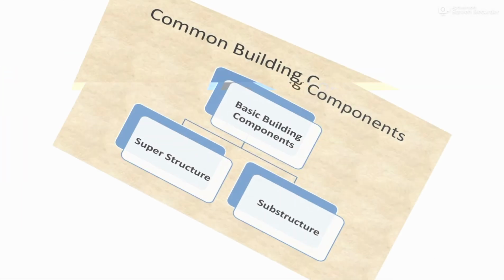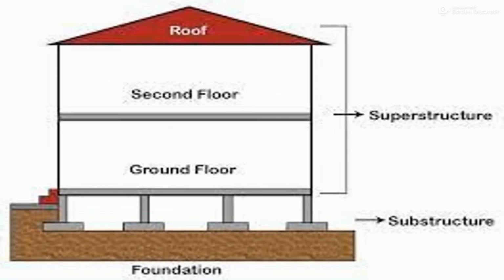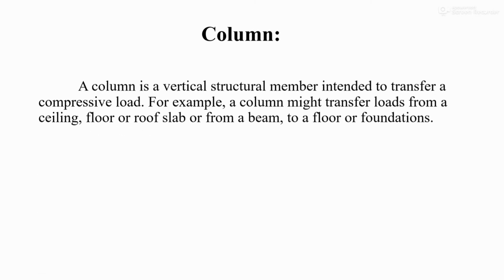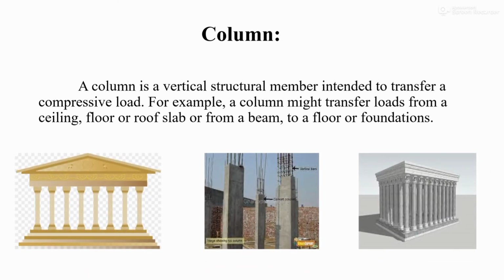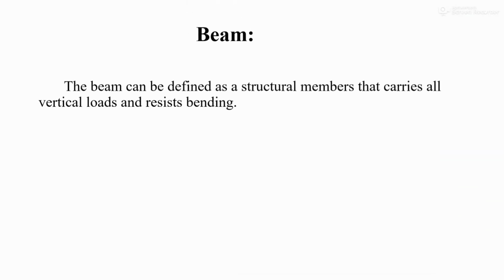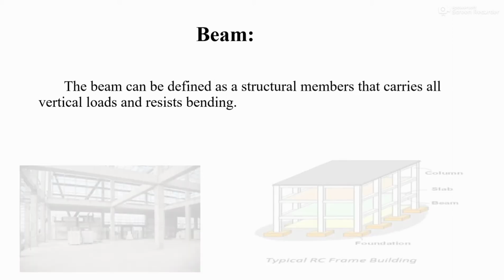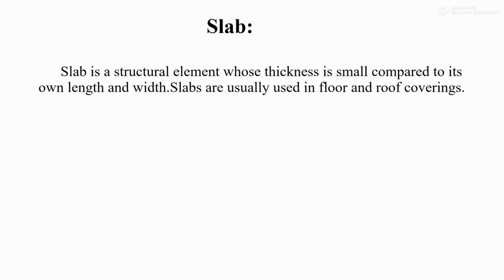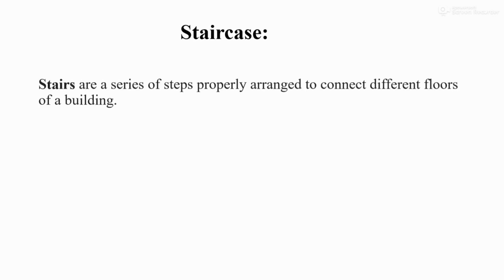components of Building || Structural elements of the building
In this video, i would like to explain the different components of the building.